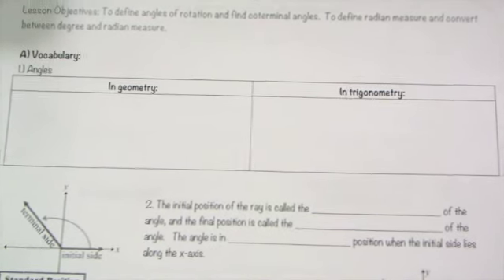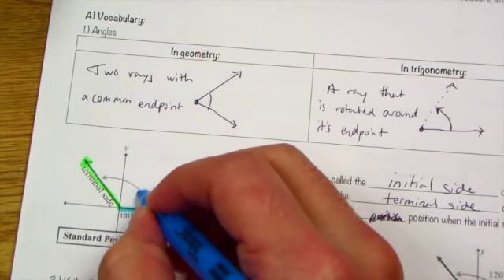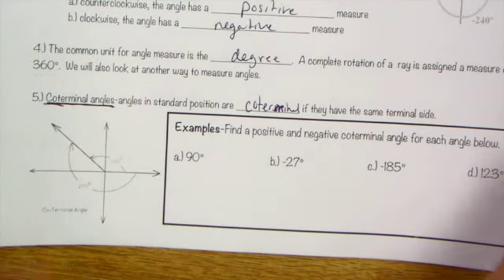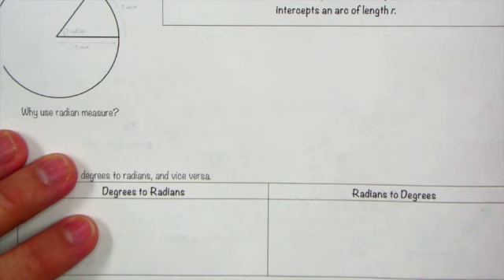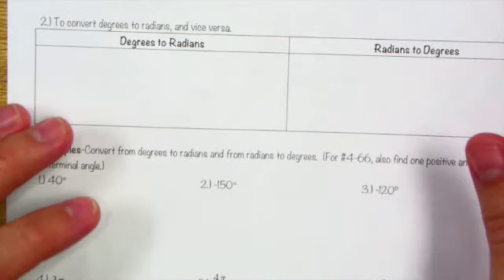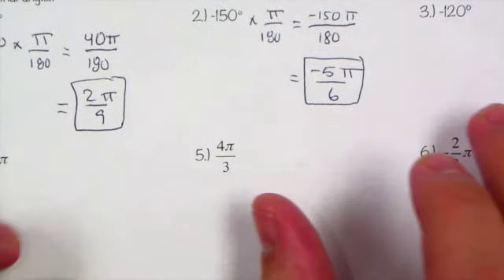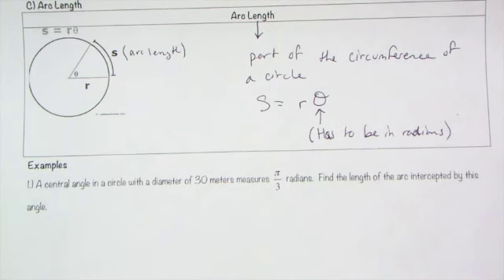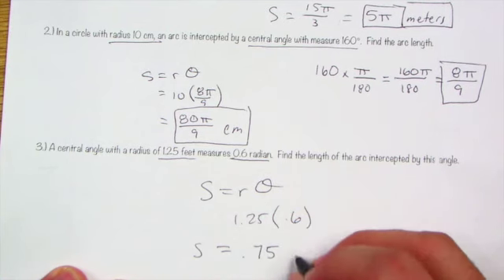Angles of Rotation